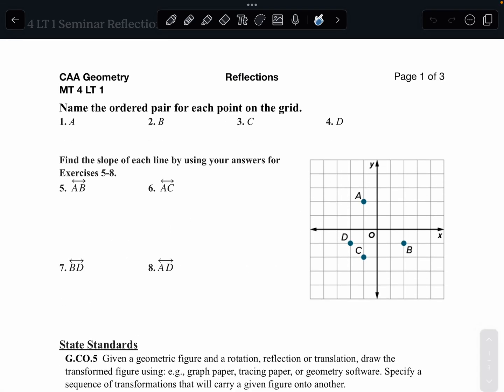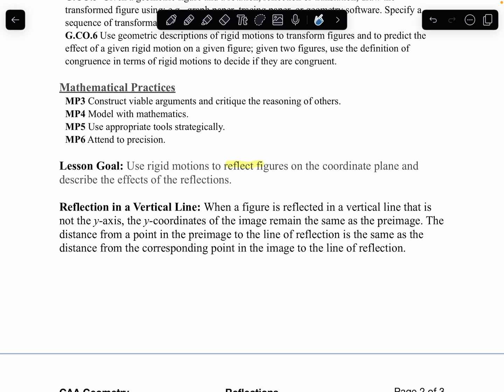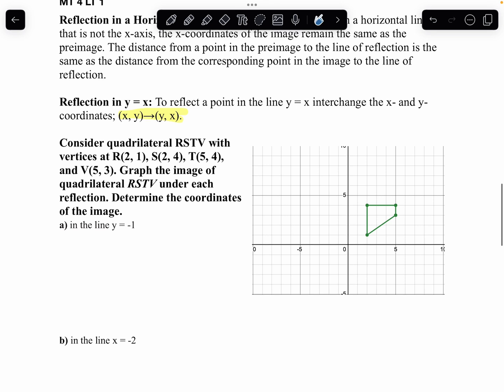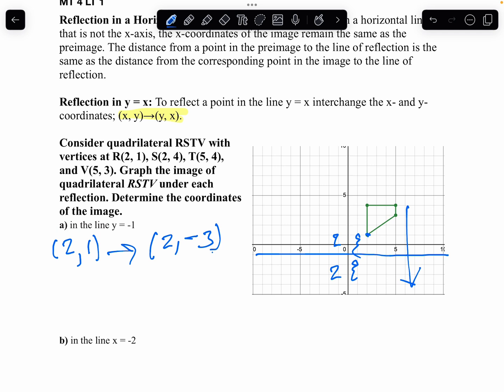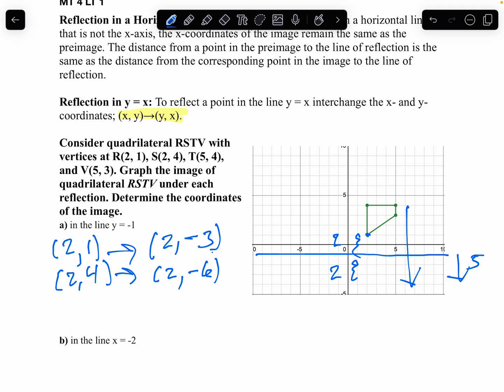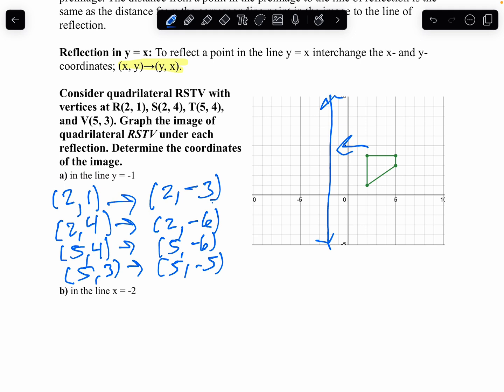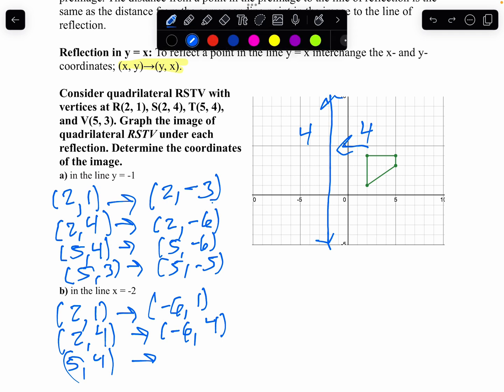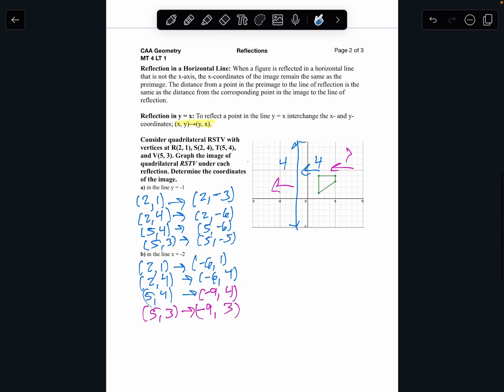MT 4 LT 1 seminar part 1 reflections ￼